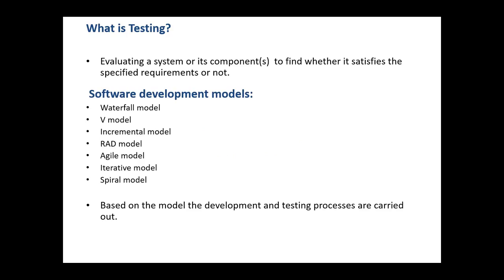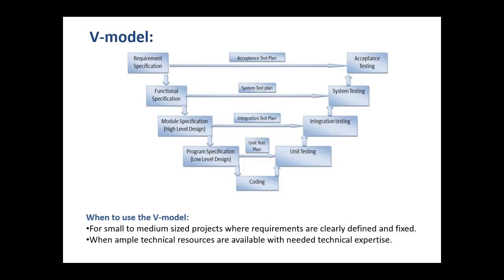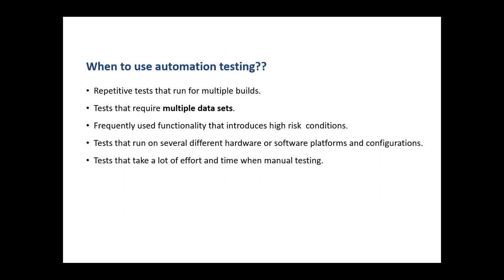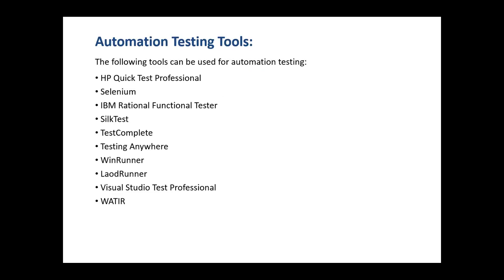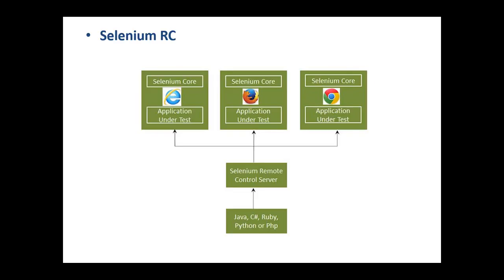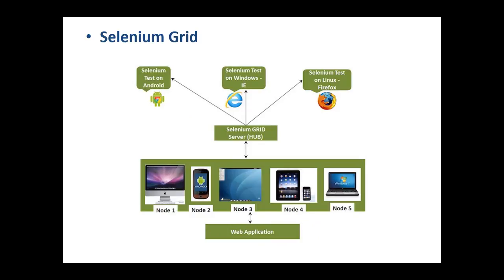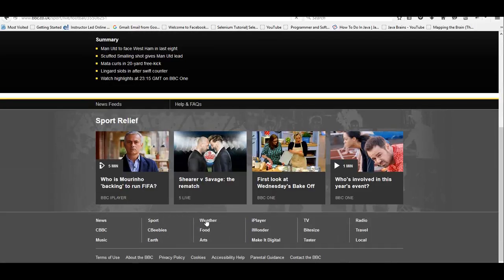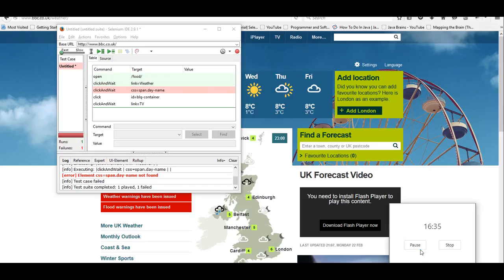Selenium Automation tutorial 1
Automation tutorial for beginners.
This video covers the basics of:
1.Testing.
2.Why automation testing?
3.Basics of Selenium.